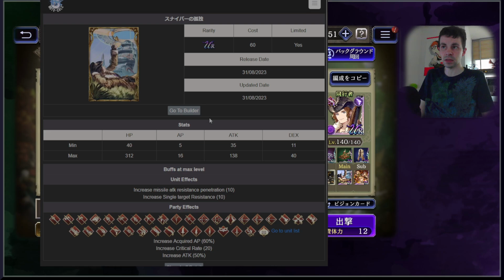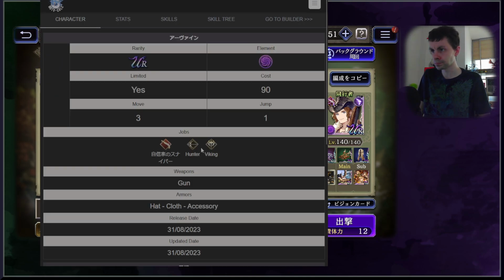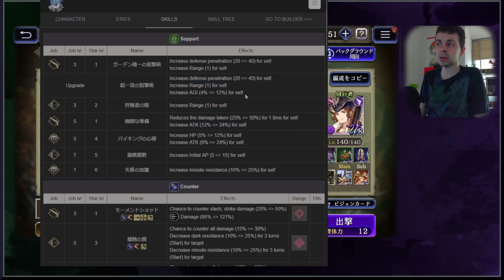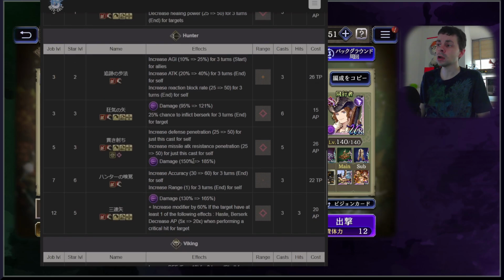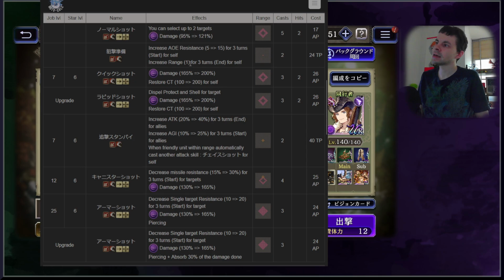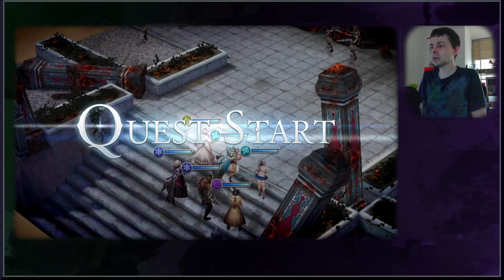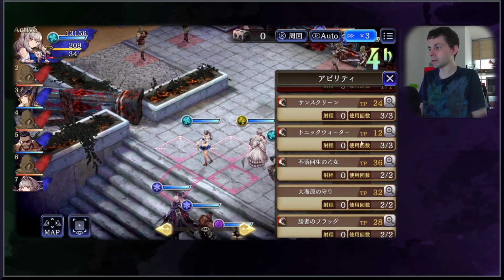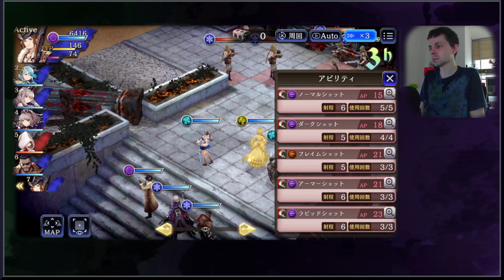WOTV Review: Irvine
Just a darn good unit.